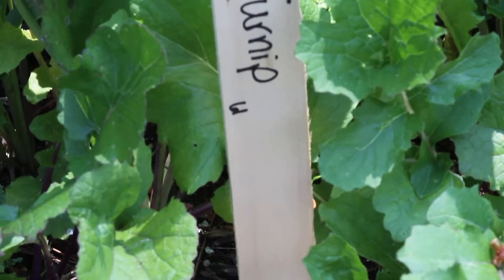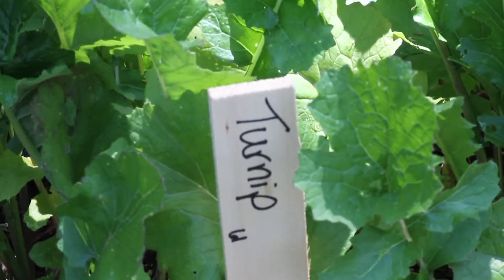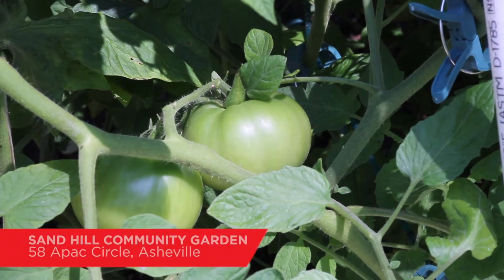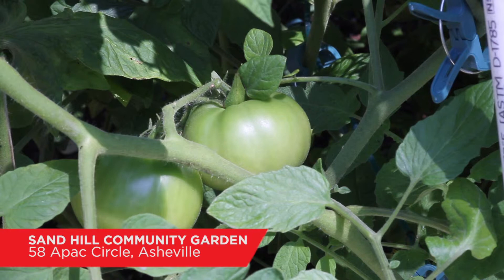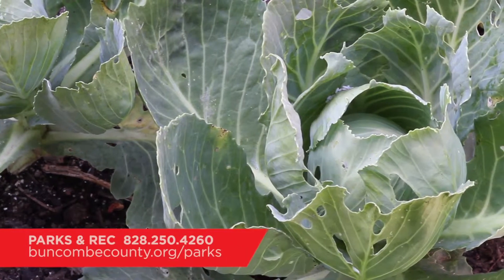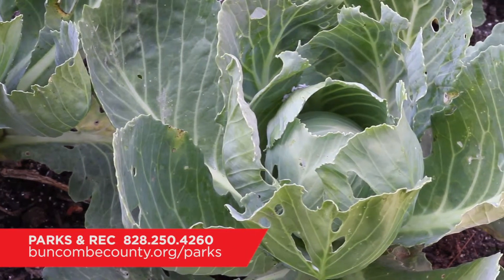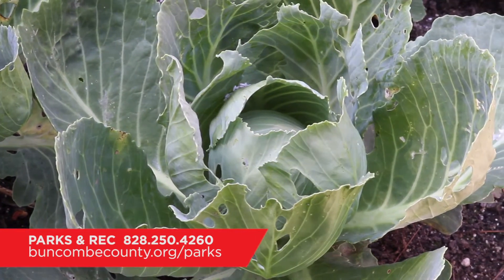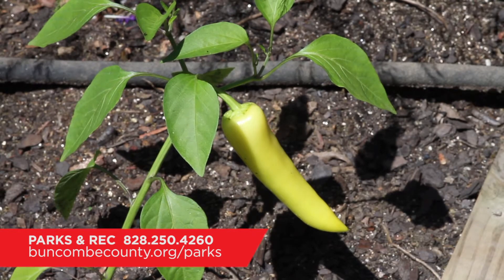Buncombe Minute - Sand Hill Community Garden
Speaking of gardening, if container gardening isn’t your thing, but you still want to get out there and get your hands dirty, why not volunteer your time at the Sand Hill Community Garden.  10% of each harvest is donated to MANNA Food Bank to help feed the hungry in our community, the rest is split up among the volunteers.

To see more great events like this one coming up in June, check out the entire episode of Buncombe Monthly